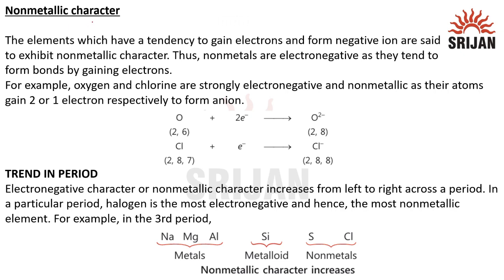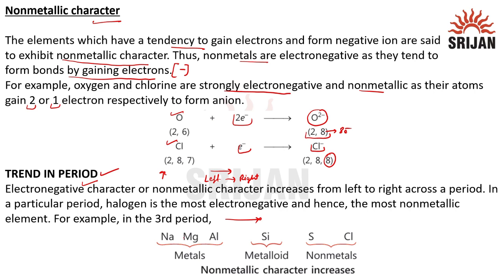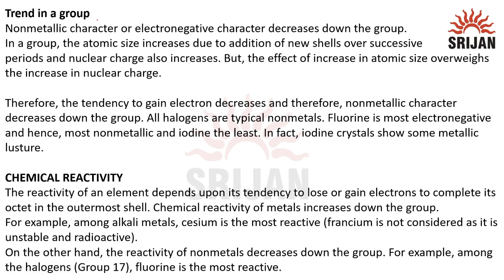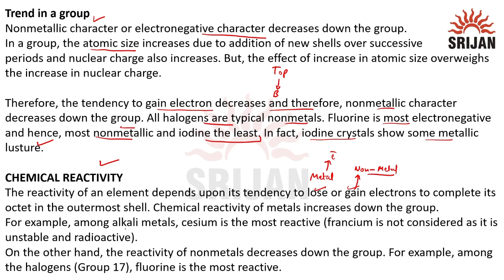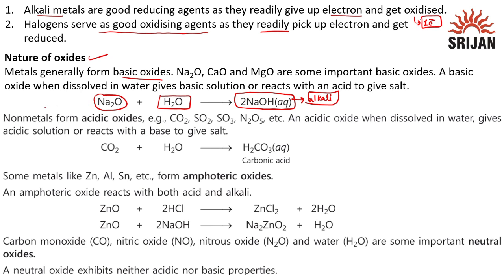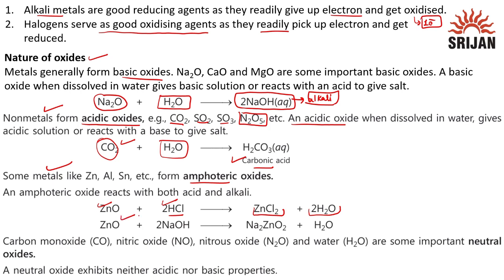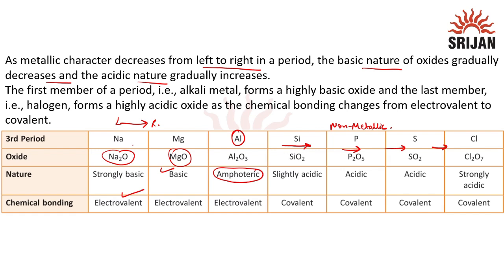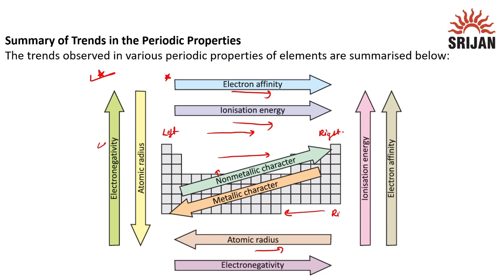10. Nonmetallic character